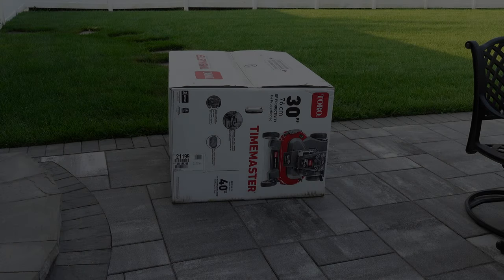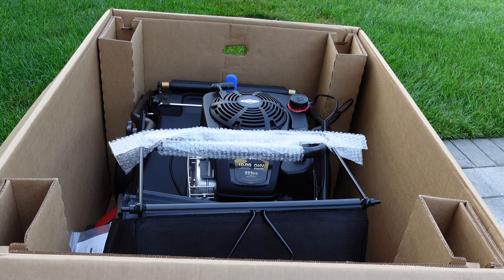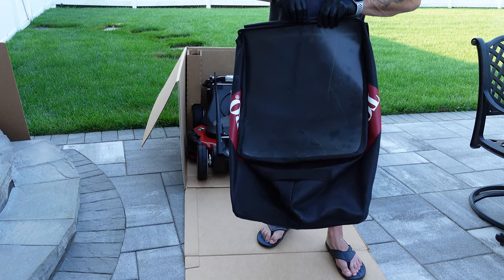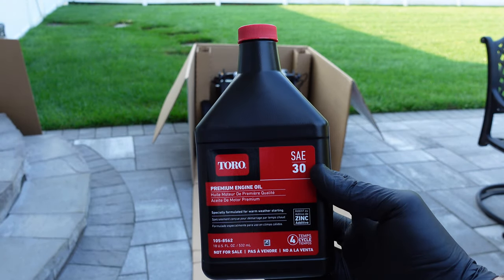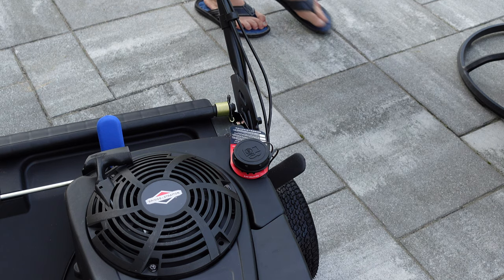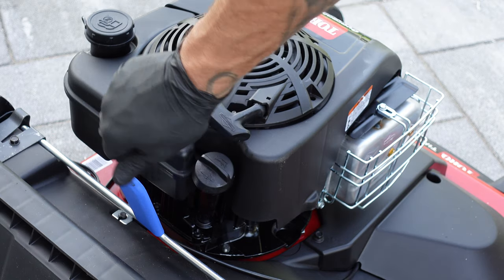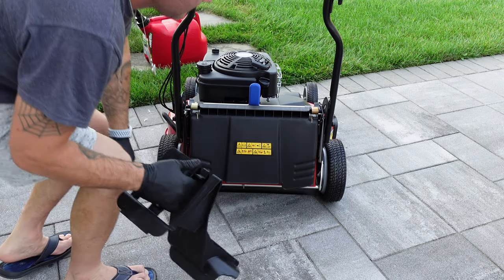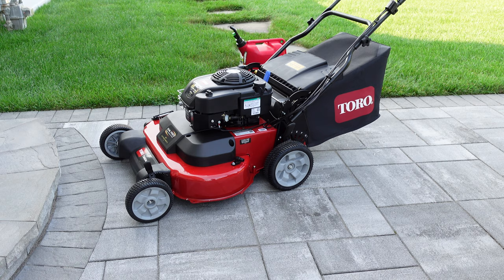Unboxing & Set Up of the Toro TimeMaster 223cc 30" Lawn Mower with Personal Pace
Quick unbox and review of the Toro TimeMaster 223cc 30" Lawn Mower with Personal Pace. The mower has a Briggs & Stratton engine and is the newer model. The original was 190cc.

0:00 | Introduction
1:44 | Included Accessories
2:42 | Adding Fuel
3:16 | Adding Oil
4:20 | Adjust Cutting Height
4:35 | First Start
5:10 | First Cut

I know this is different than my usual sim racing videos. I have a lot of other hobbies aside from sim racing, lawn care being one of them.

Even with my sim racing videos, I am going to focus more on products; unboxing and reviews. I finally got Euro Truck Simulator 2 and American Truck Simulator working with my setup, so I'll be posting videos on that process as well, since YouTube lacks information on the topic. I'm just waiting on a new rim from Fanatec and the Sim-Panel button-box and shifter to arrive. 😀

In general, I buy a lot of different products, and enjoy recording, and editing videos. With that, I am going to start adding a lot of random videos to my channel.

There is a very simple solution if it bothers you. Simply click 'Unsubscribe'.

As far as the TikTok I mentioned in the video, check the following URL. While not officially 'converted', I am using the Big League Lawns CheckMate striping kit from my old Scag Liberty-Z 36", on this Toro TimeMaster 30". I'll post a separate video on that soon.